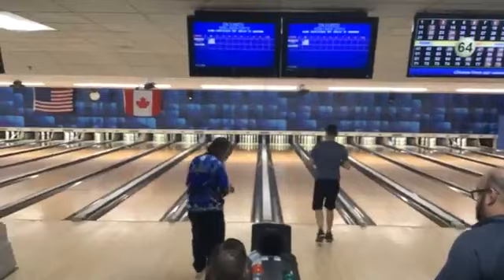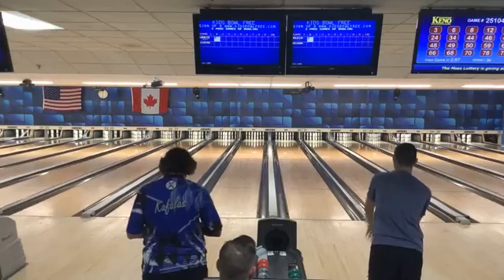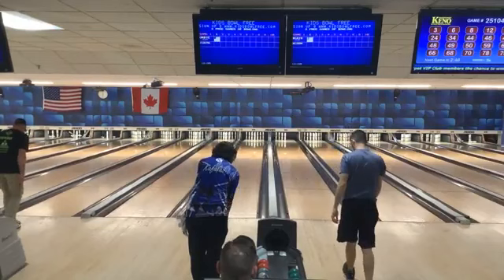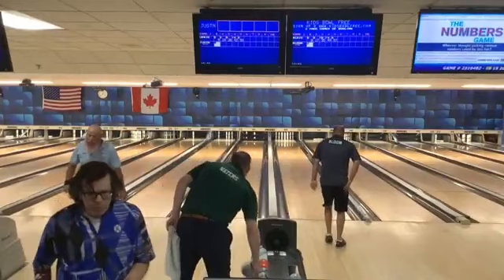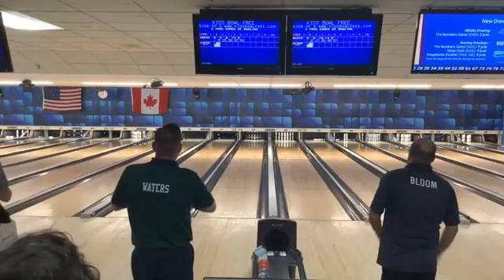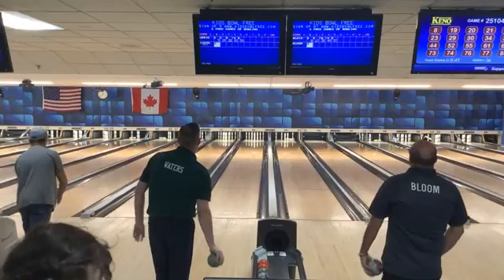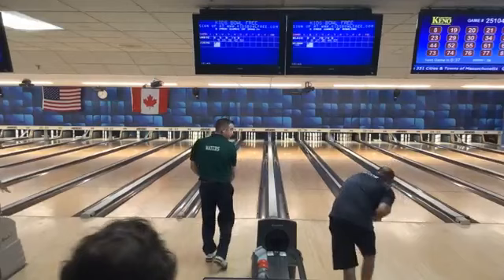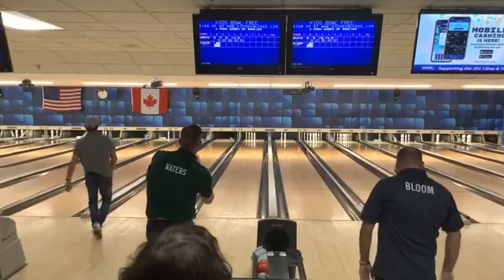2022 ICC World's Singles: Qualifying Kafalas & Blais and Waters & Bloom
Qualifier action Nov. 7 including John "Urbie" Kafalas, John Blais , Justin Waters & Billy Bloom